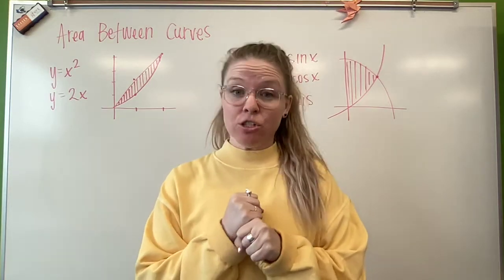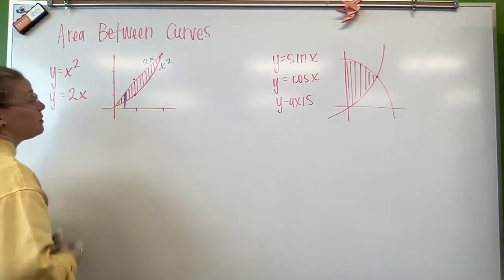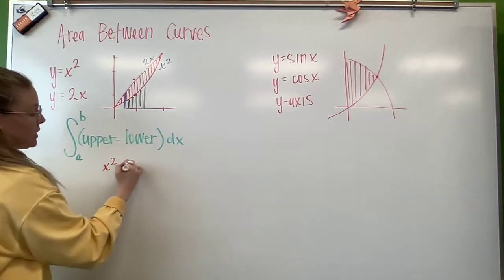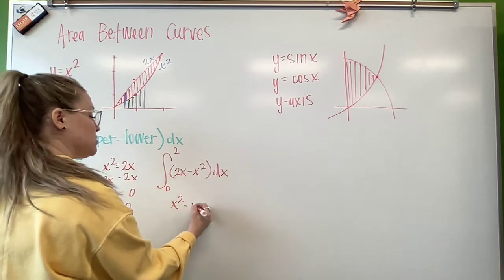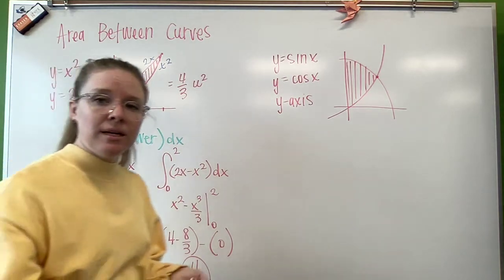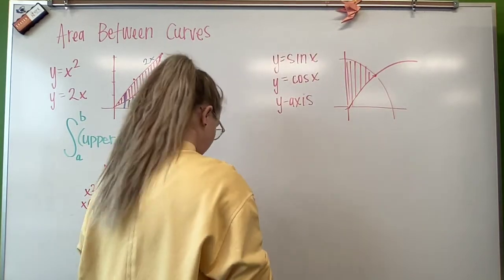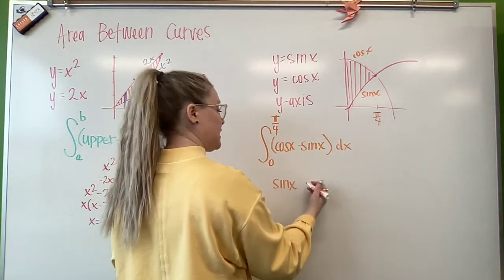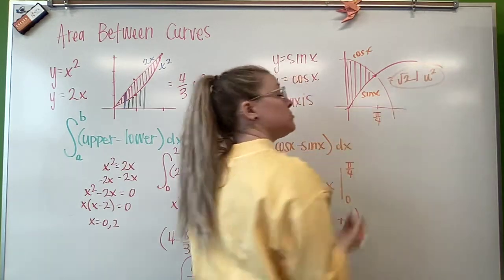Area Between Curves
How to use integrals to find the are between two curves.